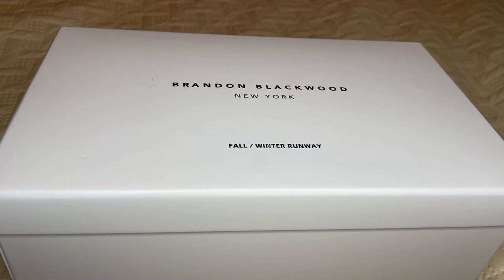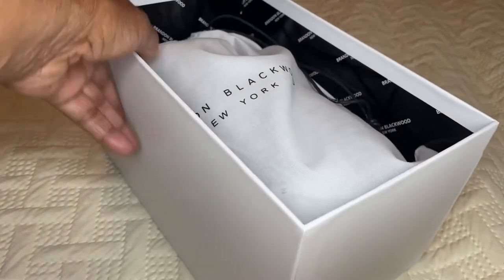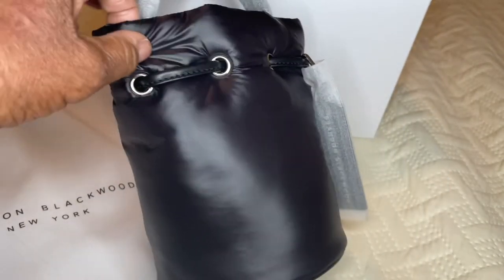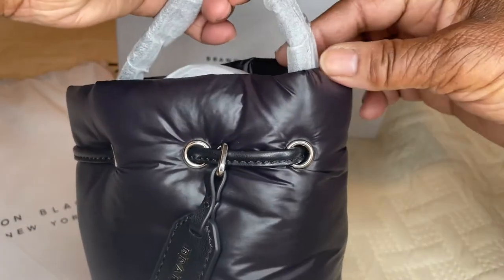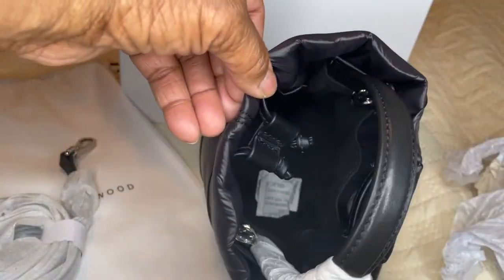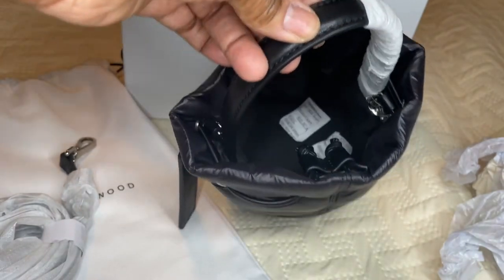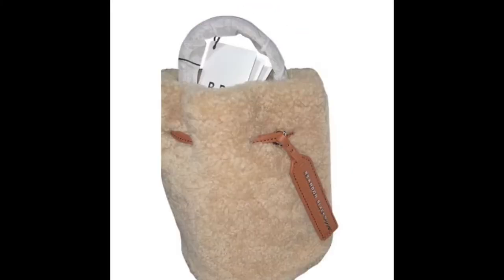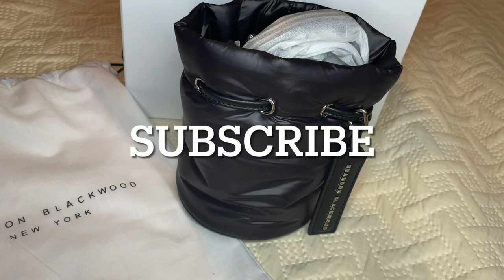PUFFER BUCKET BAG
Brandon Blackwood 2021 Fall Runway Drop has arrived.  Brandon Blackwood Fall/Winter Handbags Runway bags has dropped.  Modelchickny reviews his newest Kamal leather details puffer bucket  bag collection. In today's video we will review the new style Bucket Bag. This bag is available is various colors on the Brandon Blackwood website.

My Tagline-"You Gotta Be Strong and Let The Universe Do What It Do!

**THIS VIDEO IS NOT SPONSORED ALL ITEMS SHOW IN THIS VIDEO WAS PURCHASED WITH MY OWN MONEY AND ALL OPINIONS REGARDING MY PURCHASES ARE MY OWN!

MAILING ADDRESS:
Armani Moore
10821 RED RUN BLVD
SUITE 242
Owings Mills, Maryland 21117

C O P Y R I G H T   I N F R I N G E M E N T

Any rude or inappropriate comments on my channel will be REMOVED and the individual(s) will be BLOCKED.  This is a family friendly channel and we only live by light and love here!  Please be respectful.